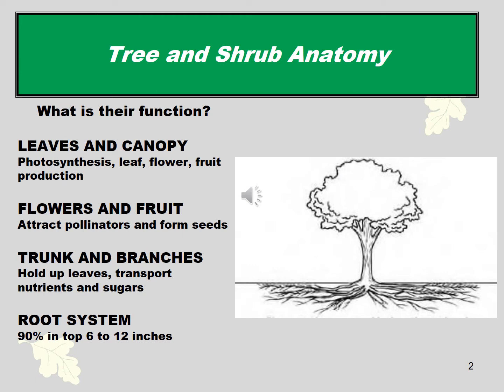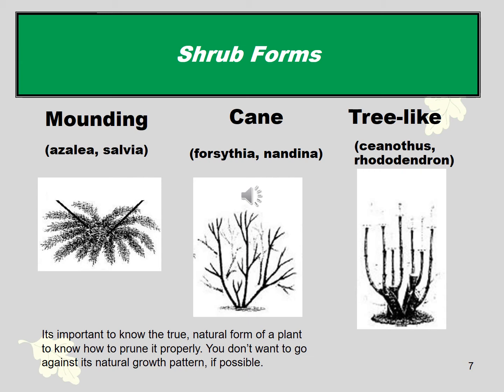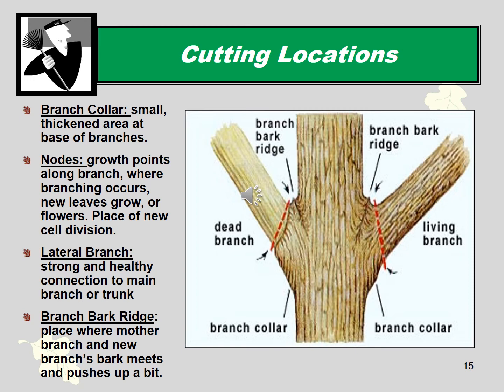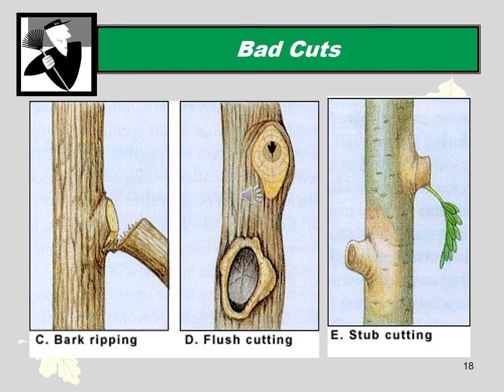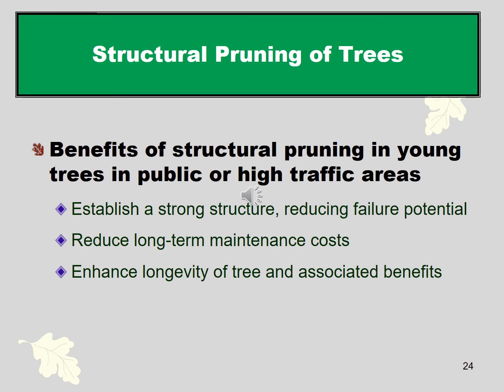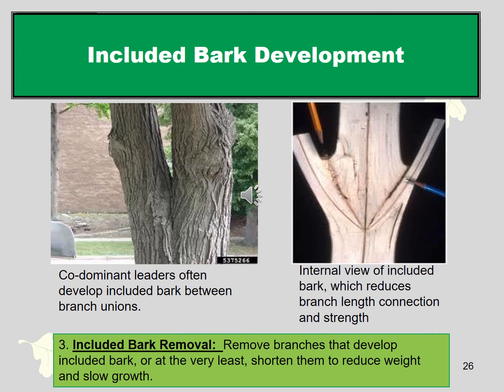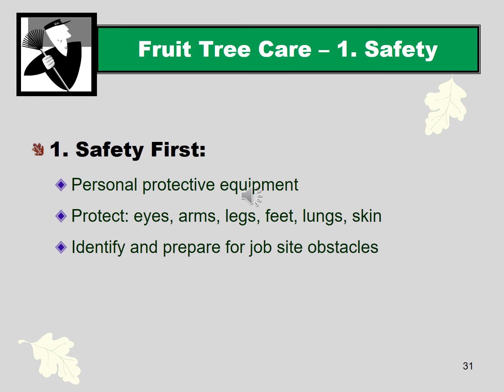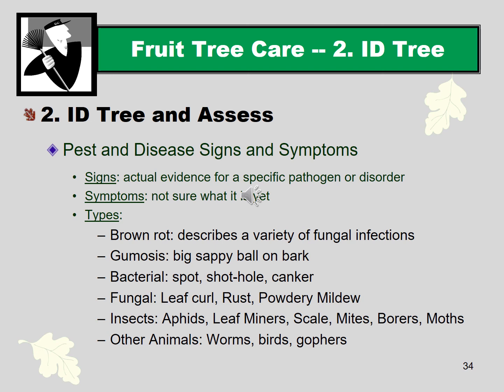9 Arboriculture & Pruning1